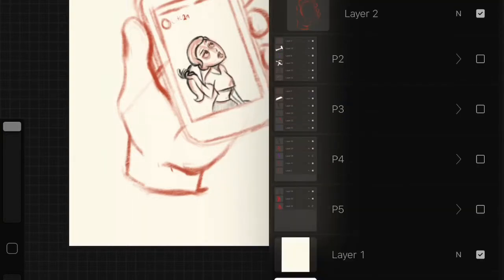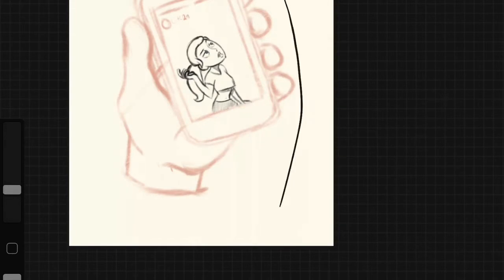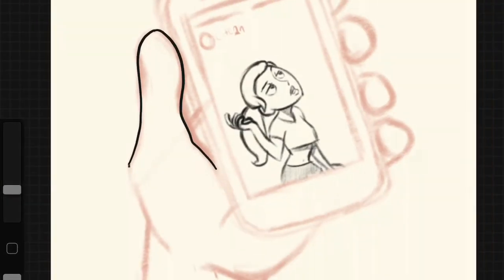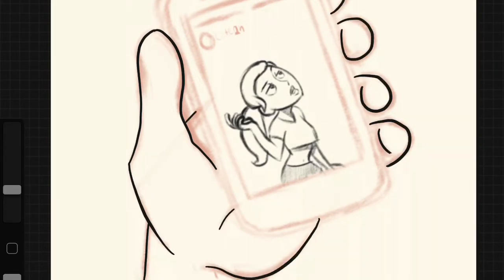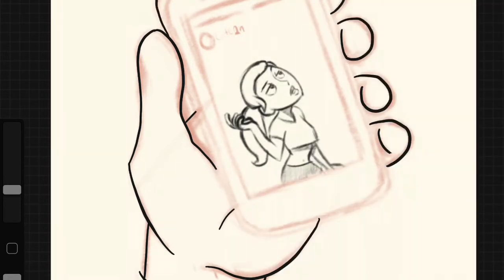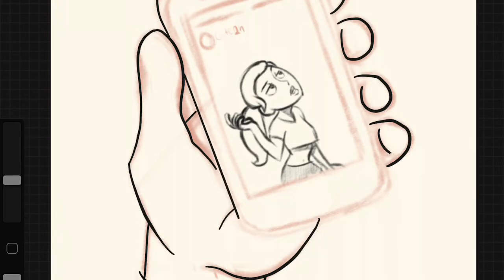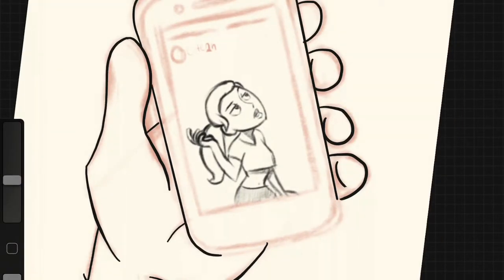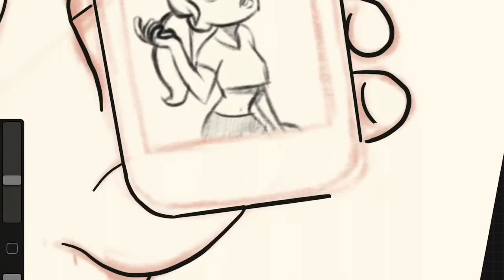Day 76 of 100 Days of Making Comics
No comment lol